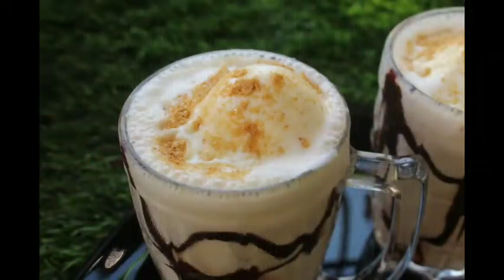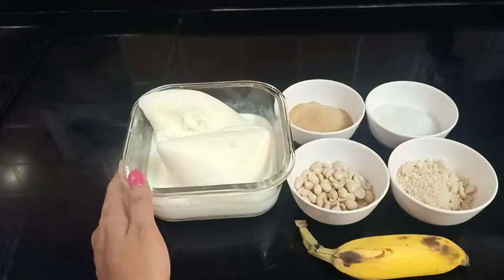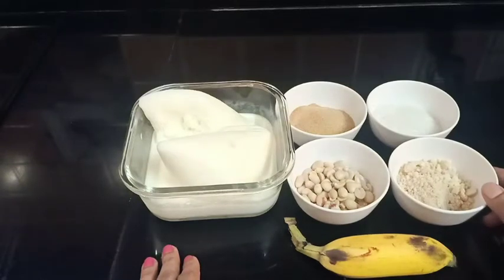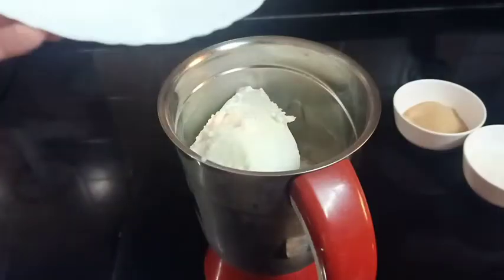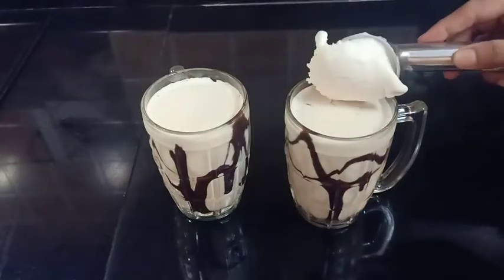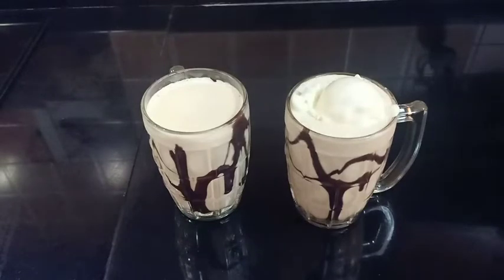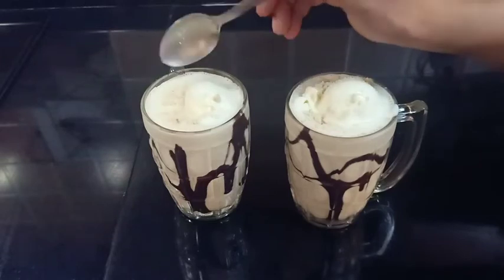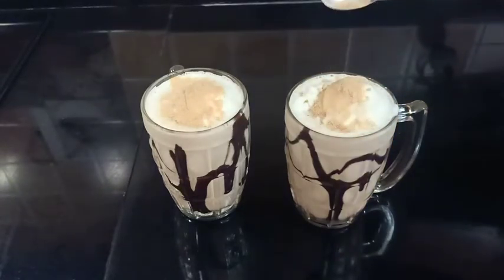വളരെ പെട്ടെന്ന് ഷാർജ ഷേക്ക് ഉണ്ടാക്കാം /How to make Sharjah Shake